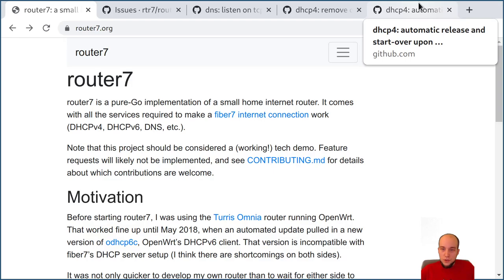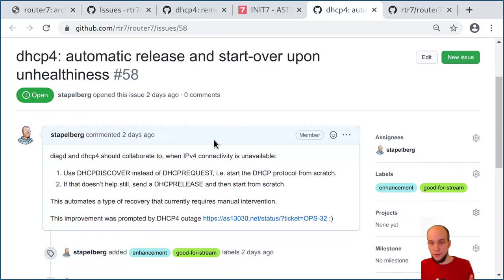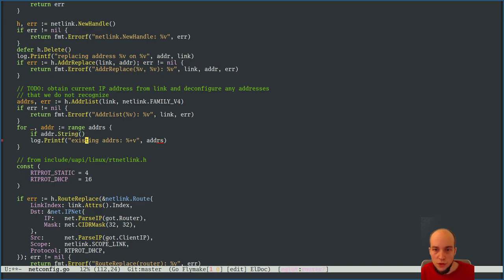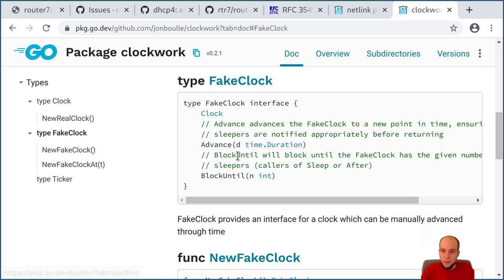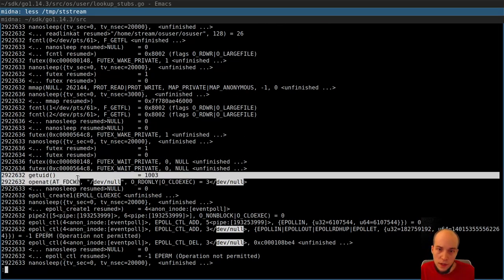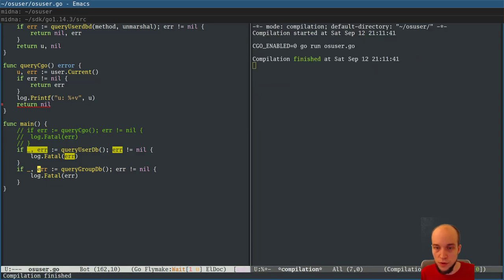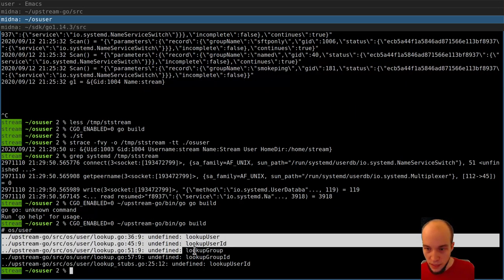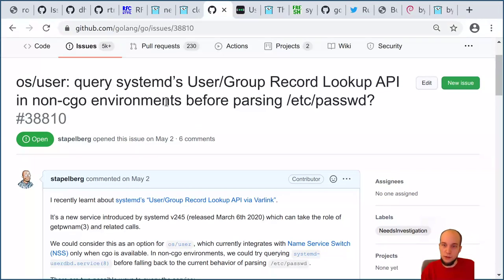Go coding stream: router7 DHCPv4 reliability improvements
In this stream, I address two issues that recently made an outage worse than need be.

I recommend you play your favorite music at 70% volume, and feel free to watch at a playback speed that suits you :)